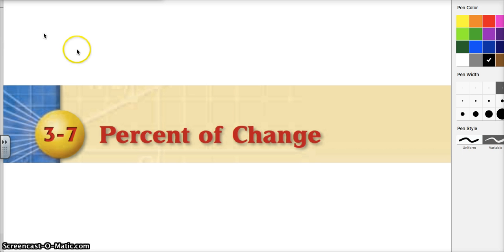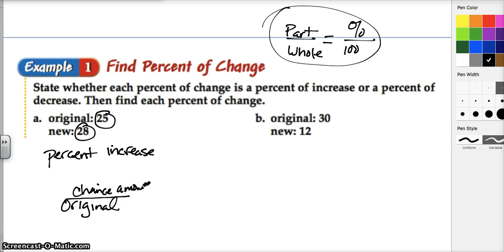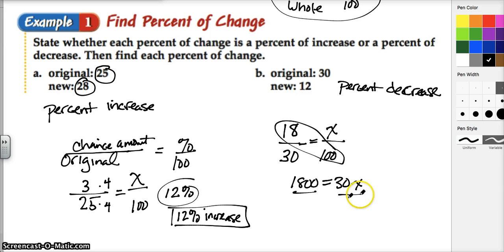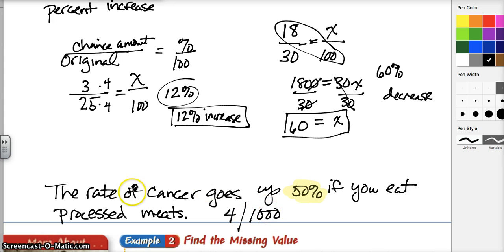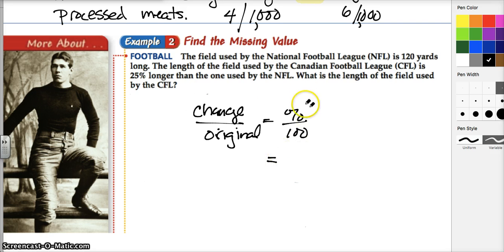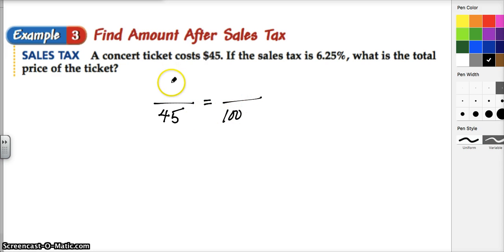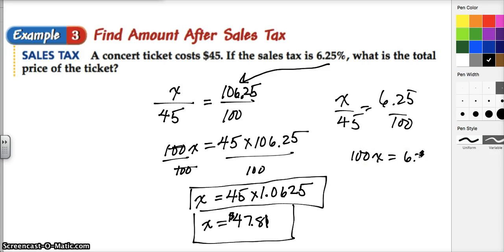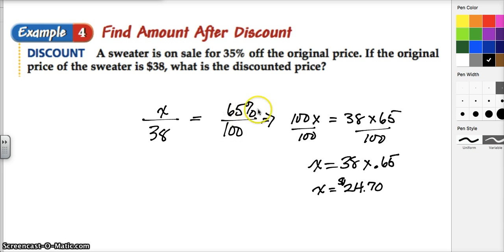A1 Sections 3-7.mp4